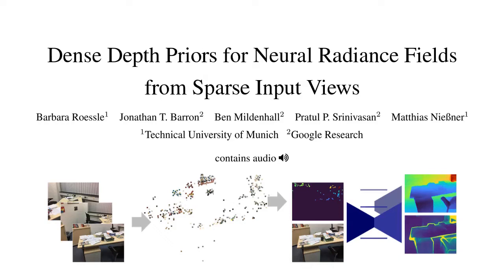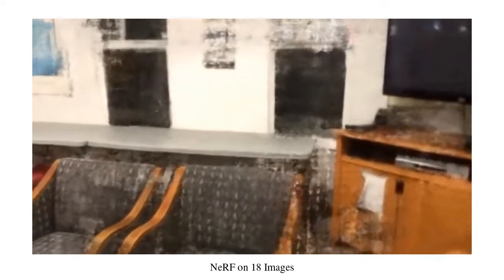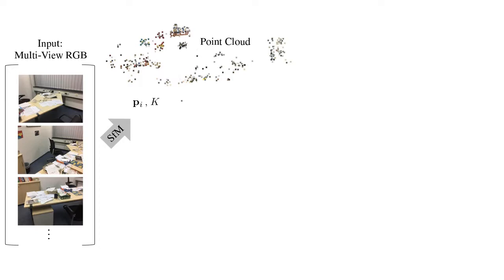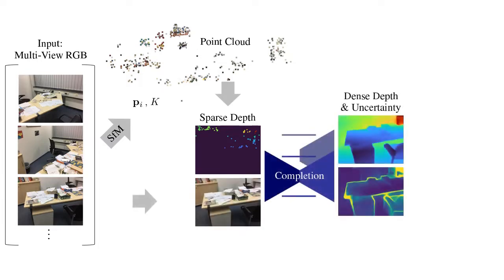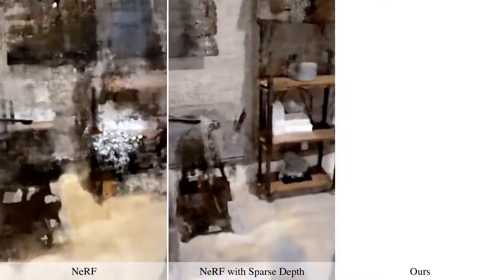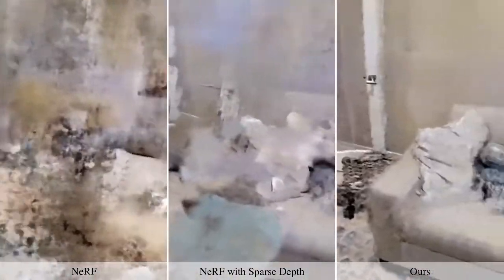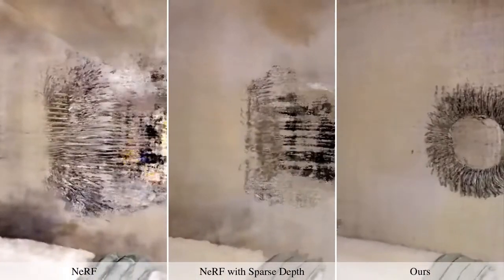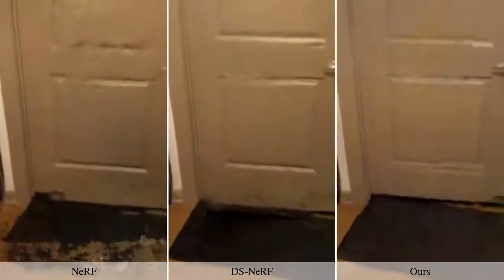Dense Depth Priors for Neural Radiance Fields from Sparse Input Views (CVPR'2022)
Neural radiance fields (NeRF) encode a scene into a neural representation that enables photo-realistic rendering of novel views. However, a successful reconstruction from RGB images requires a large number of input views taken under static conditions — typically up to a few hundred images for room-size scenes. Our method aims to synthesize novel views of whole rooms from an order of magnitude fewer images. To this end, we leverage dense depth priors in order to constrain the NeRF optimization. First, we take advantage of the sparse depth data that is freely available from the structure from motion (SfM) preprocessing step used to estimate camera poses. Second, we use depth completion to convert these sparse points into dense depth maps and uncertainty estimates, which are used to guide NeRF optimization. Our method enables data-efficient novel view synthesis on challenging indoor scenes,  using as few as 18 images for an entire scene.